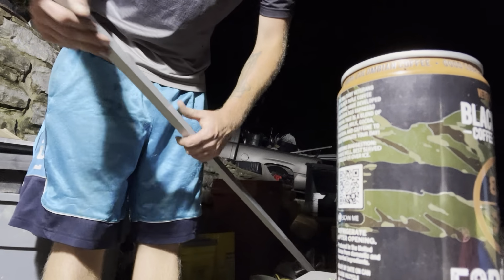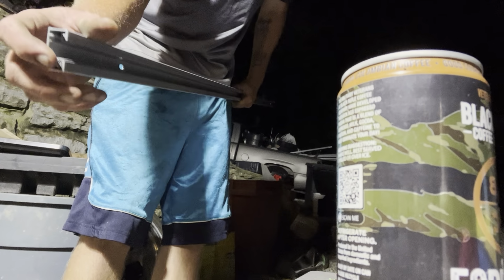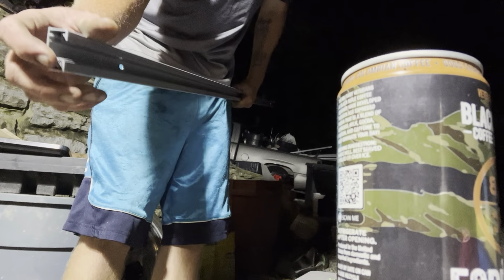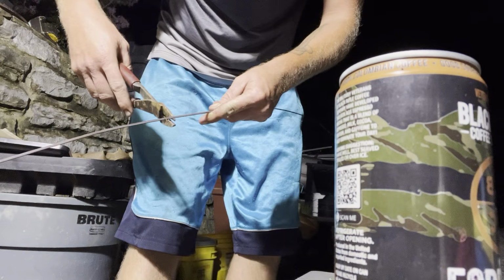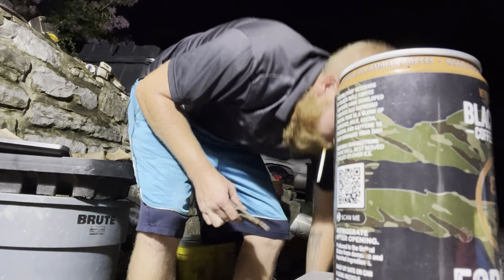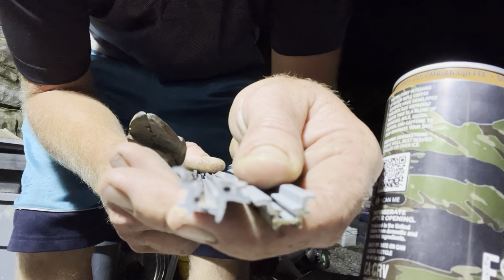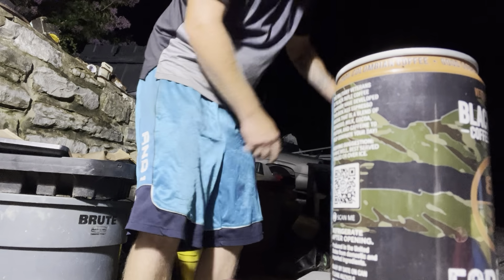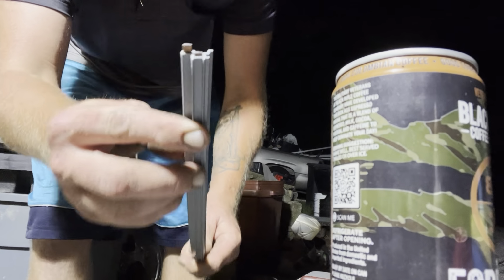Indoor track lighting copper aluminum pt1